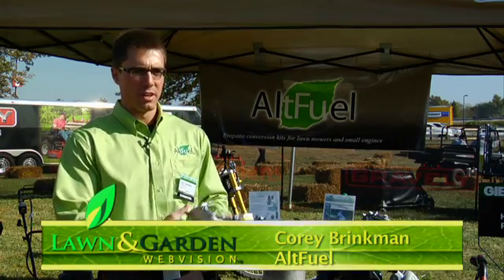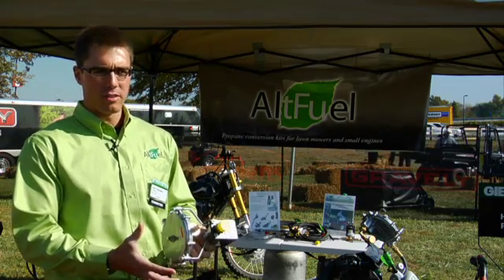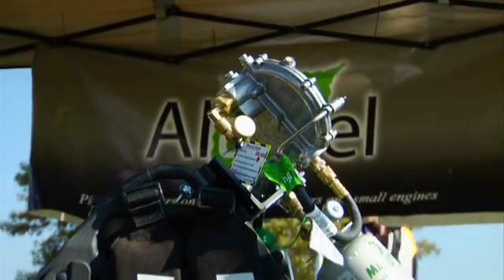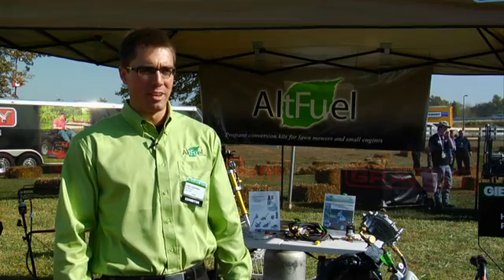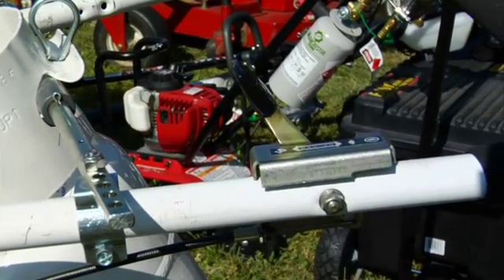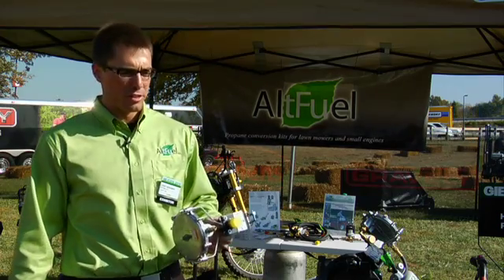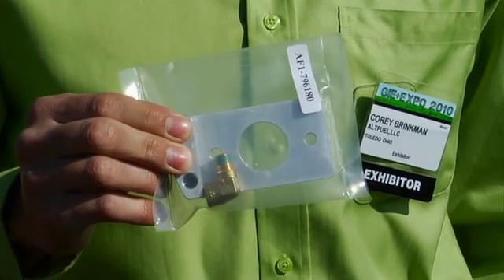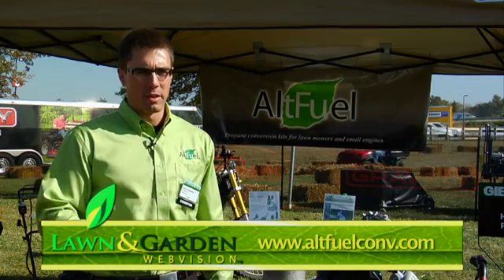AltFuel Propane Conversion Kit at the 2010 GIE+EXPO with Corey Brinkman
- Lawn & Garden Webvision had the opportunity to film the AltFuel Conversion Kit at the 2010 GIE+EXPO in Louisville, KY. When we first met AltFuel in 2009, they were only converting small push mowers. This year Corey Brinkman (Co-Founder of AltFuel) spoke about all the different applications for their propane conversion kits. They are converting small handheld equipment, medium sized equipment like tillers, and all the way up to the larger equipment like zero-turn mowers.

One of the interesting things about the new AltFuel Conversion Kit is that it is dual fuel. This company is one to look out for. These two young inventors are really making huge strides in the Green Industry. Corey said they have converted 95% of the equipment out there and they are quickly working towards the remaining 5% of equipment used each day by green Industry professionals.